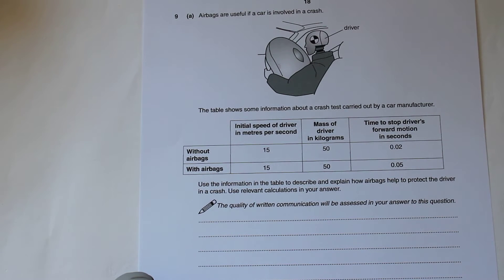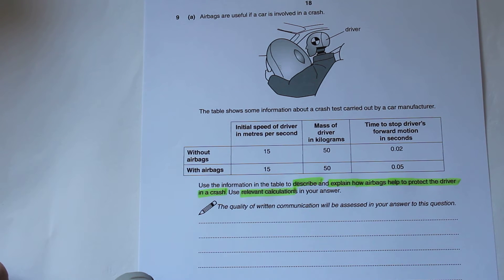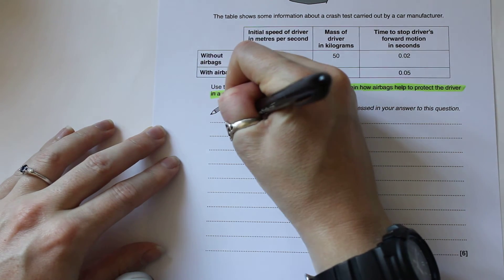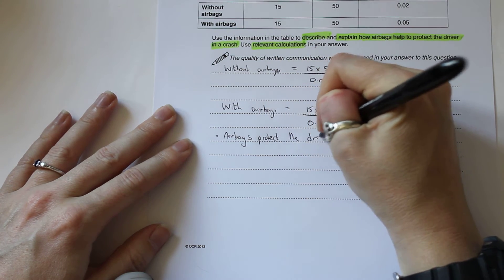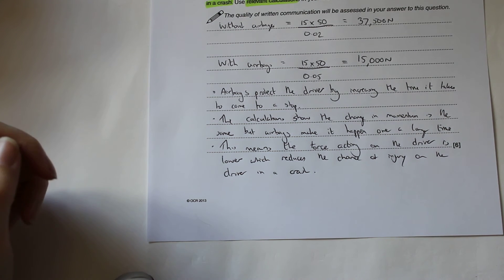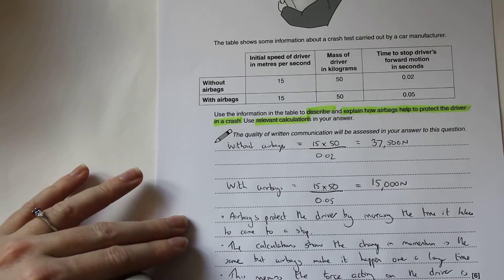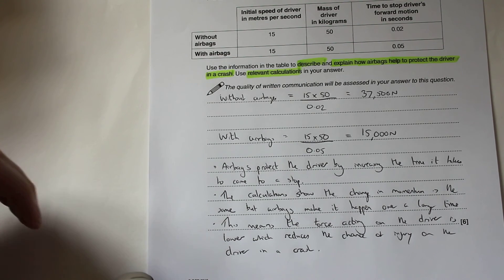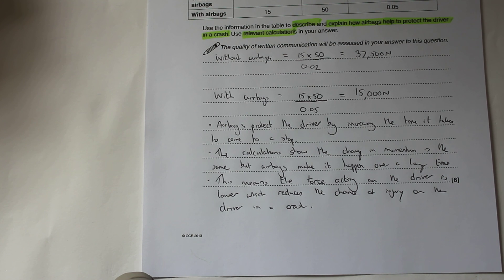6 Mark Question - Use Relevant Calculations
6 mark question answering looking at the questions where you are asked to use relevant calculations in your answer.  This question is from the P3 higher tier paper.